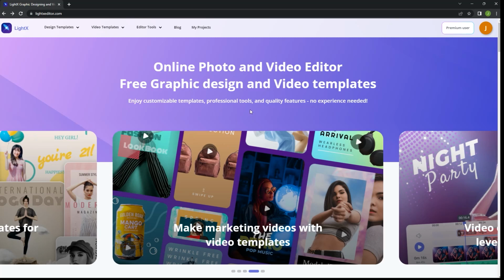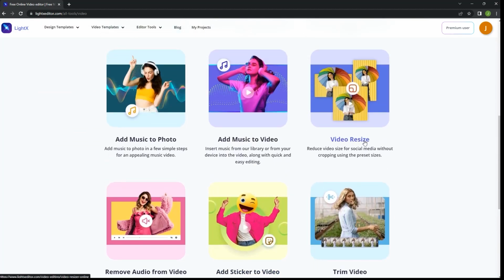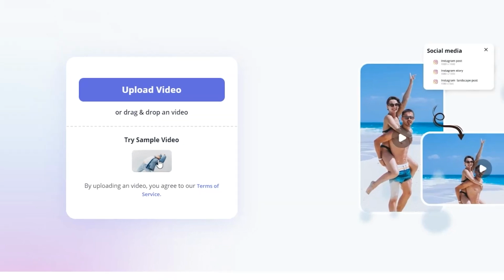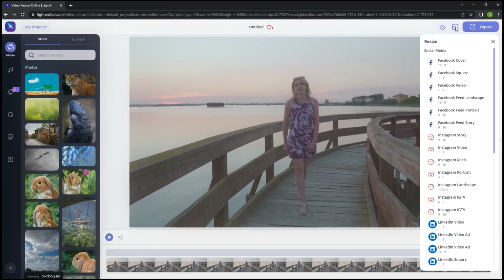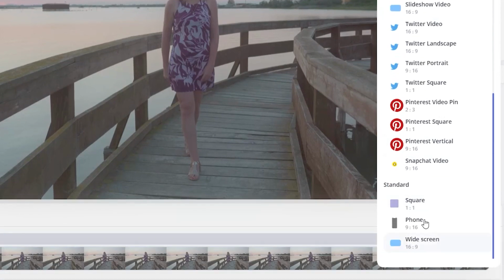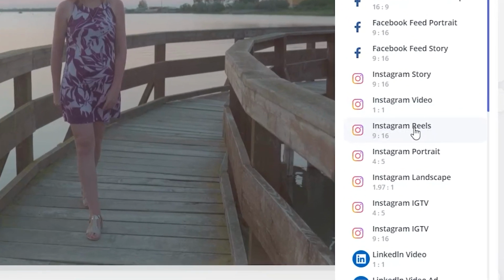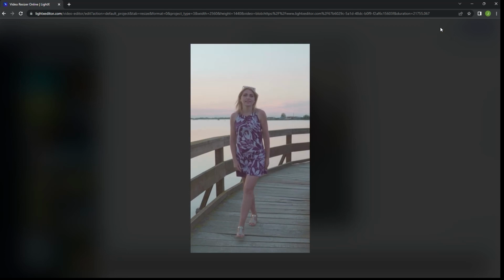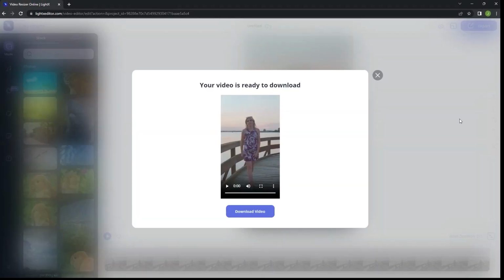How to Resize (Crop) Video for Social Media Platforms | Online and for FREE (lightxeditor.com)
Thank you for checking out LightX Editor! We're a team of creative minds dedicated to bringing you the best in Video and Photo Editing. We have a wide variety of videos that will keep you entertained.

This video tutorial will teach you to resize any video with LightX's Resize Video Tool. Resize your videos according to all social media sites with this one-step super easy resize tool.

• Uploading the video to LightX.
• Adjusting the resize ratio in the resize tool.
• Downloading and saving the video to your device.